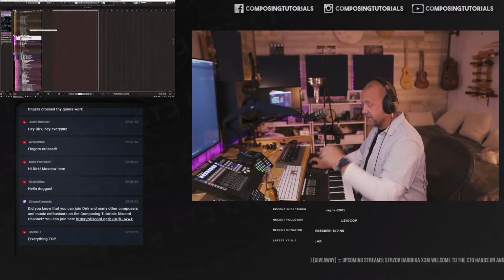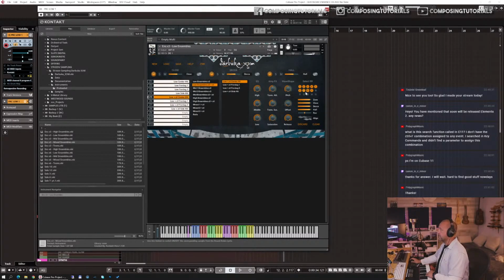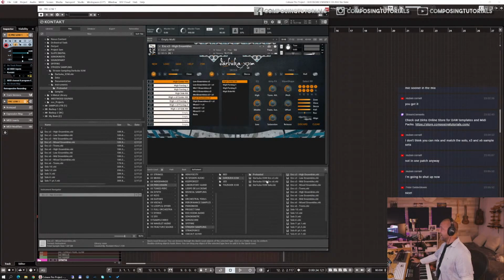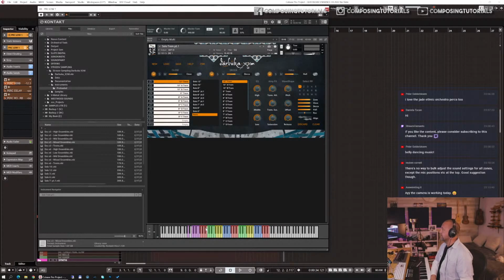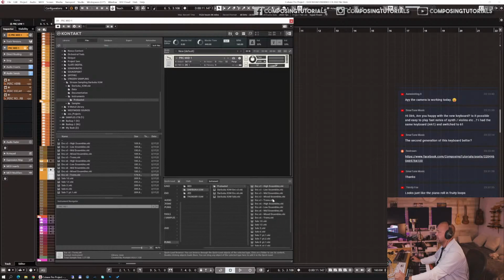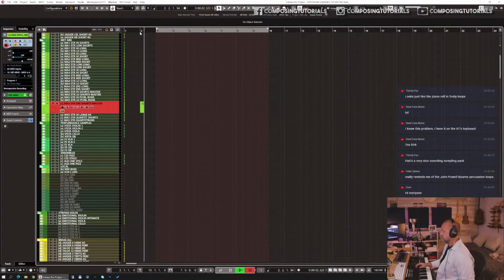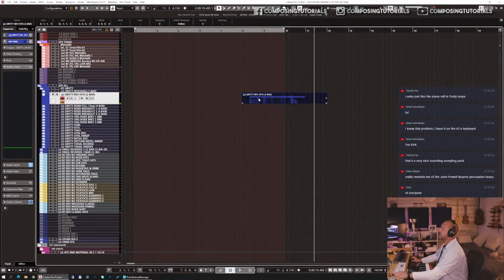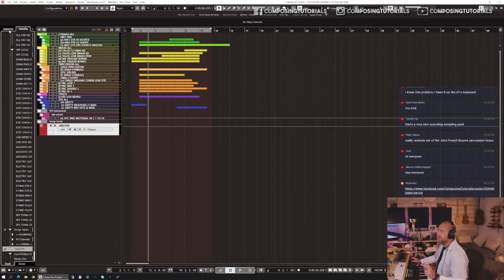CTO HANDS ON - Strezov Sampling Darbuka X3M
Cheers
Dirk